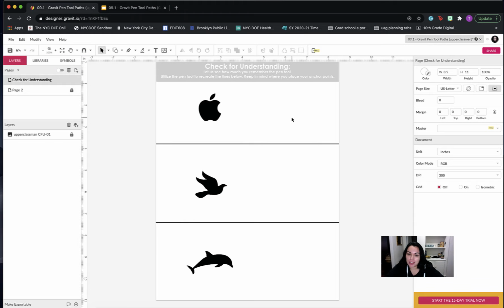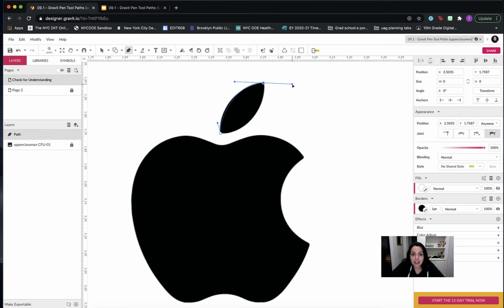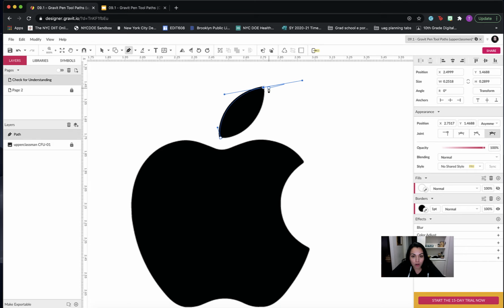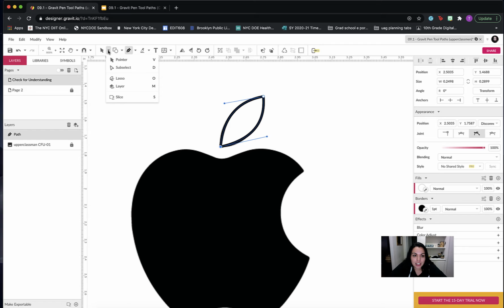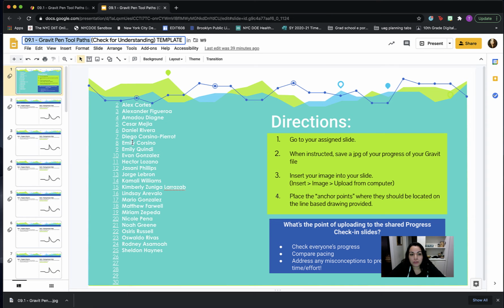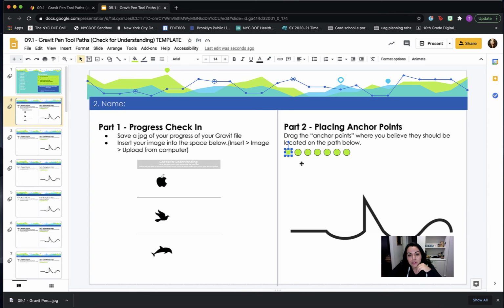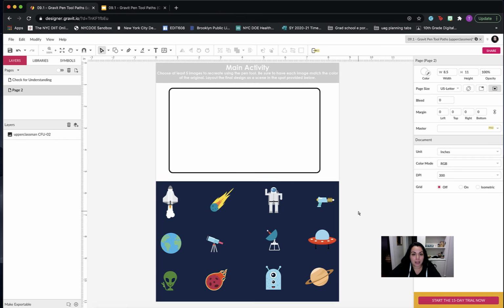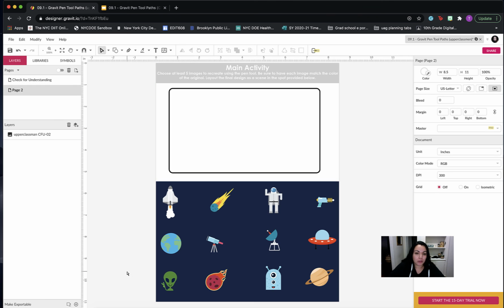09.1 - Gravit Pen Tool Paths upperclassmen